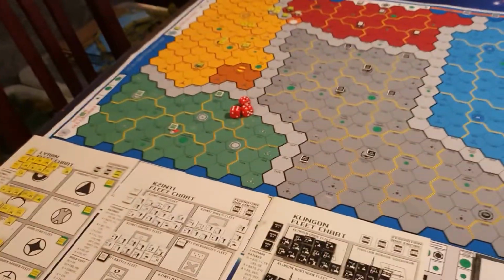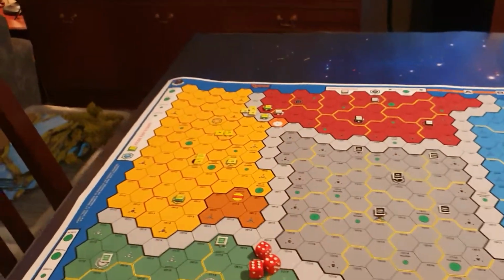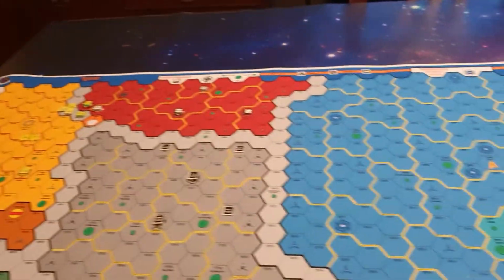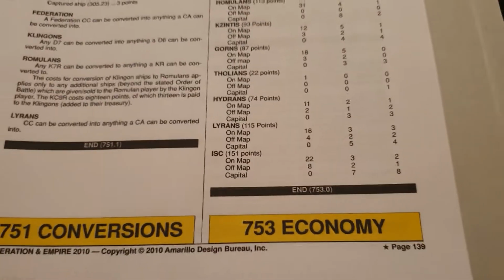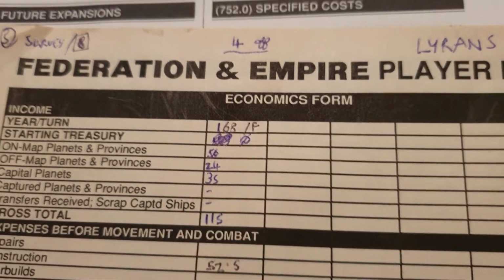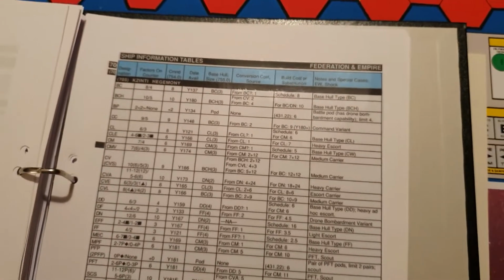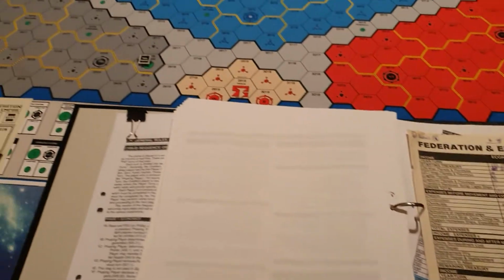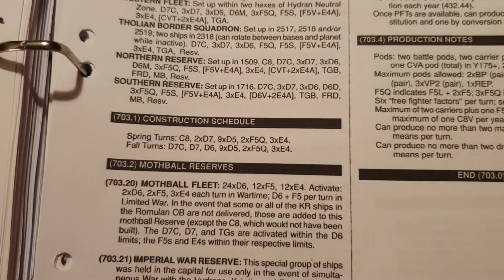Federation and Empire - 3 Survey ships, Economic strength, Construction and Mothballed ships.